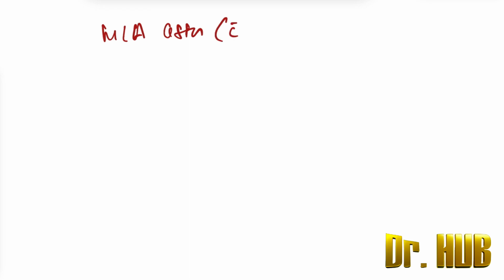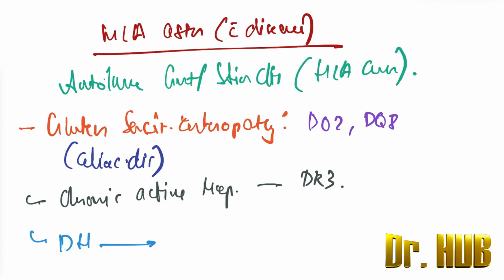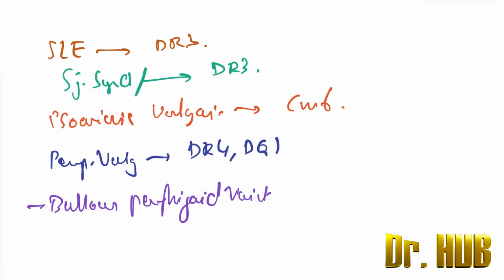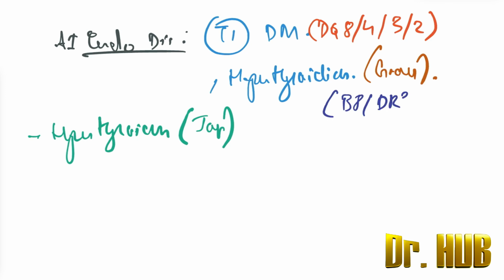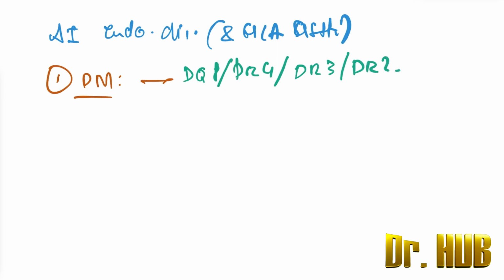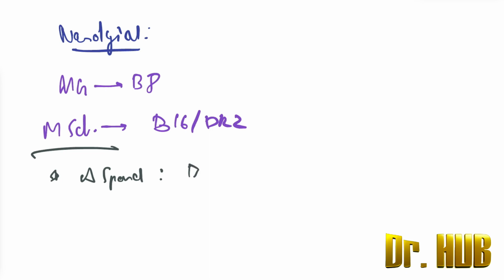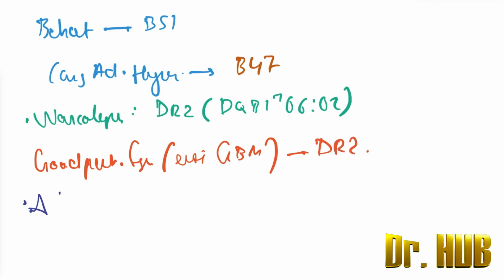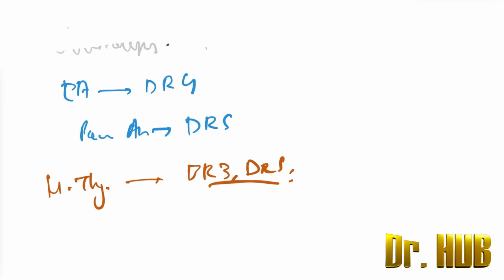HLA association with diseases